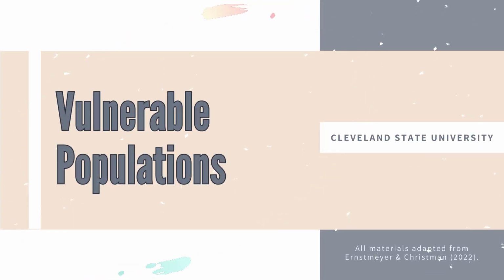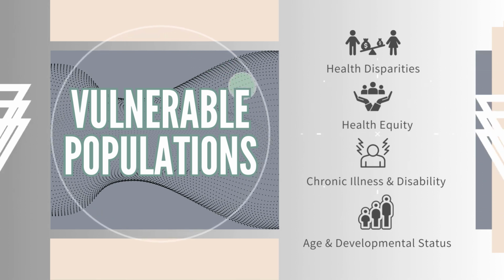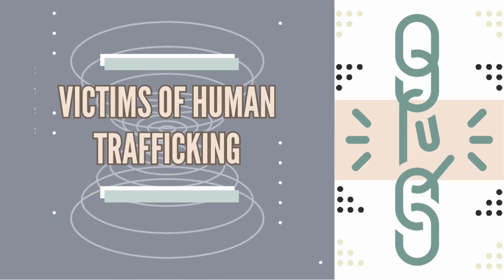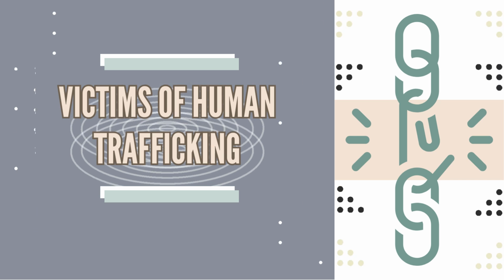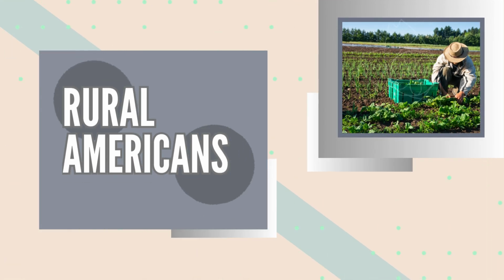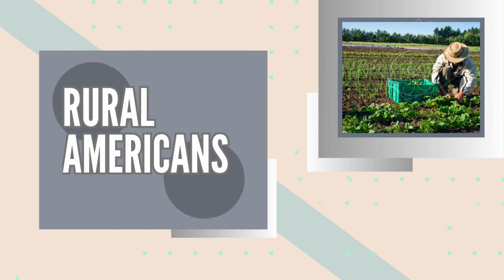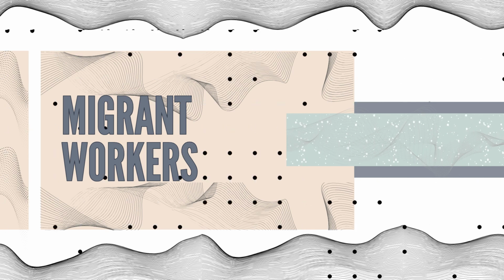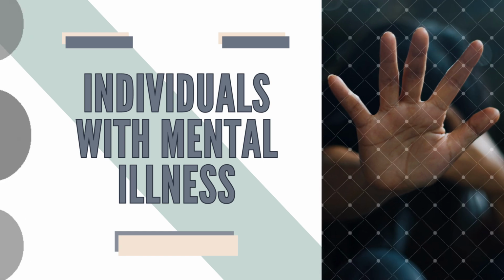Vulnerable Populations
Module 10 Synopsis